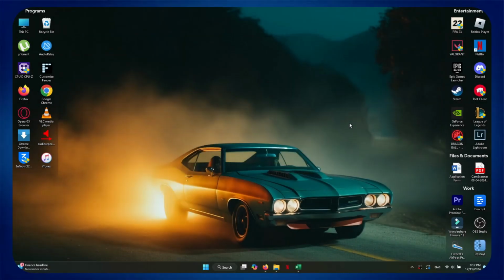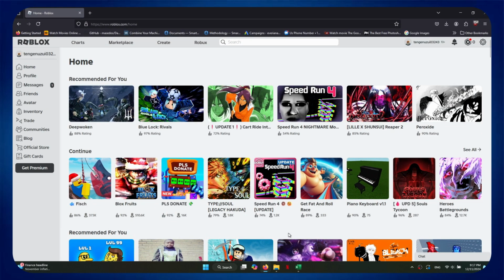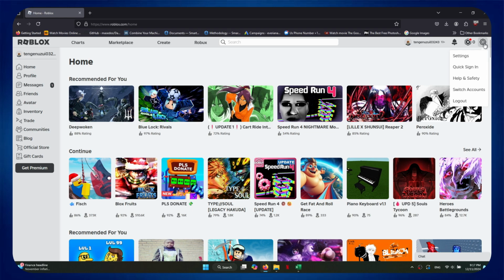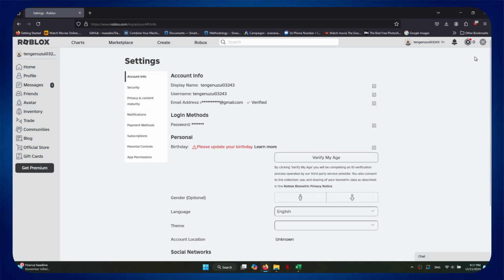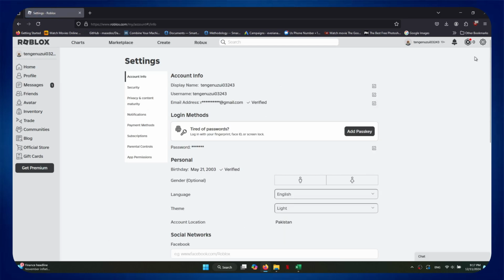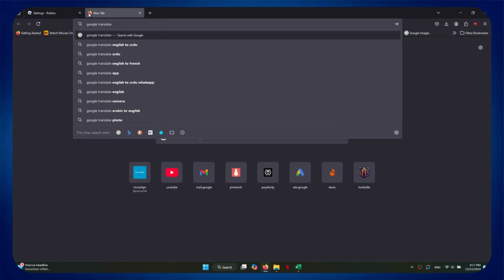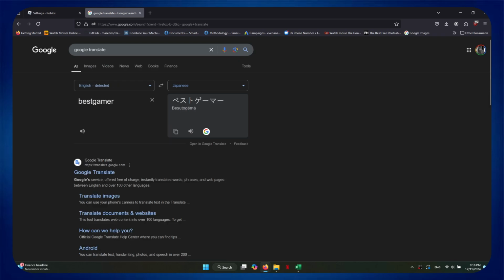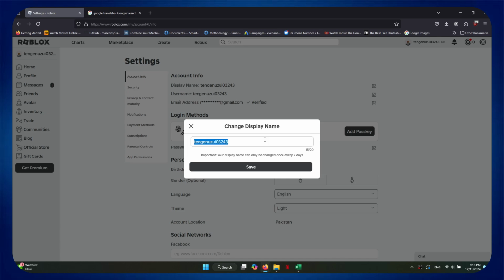How To Get Japanese Display Name On Roblox (2025)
🎌 How To Get a Japanese Display Name on Roblox (2025 Updated Guide)

Want a Japanese display name on Roblox? In this updated guide, we’ll show you how to set a custom Japanese display name using Roblox settings and special tricks for unique customization in 2025!

🔑 What You’ll Learn:

Change Display Name on Roblox: Step-by-step guide to update your display name
Use Japanese Characters: Tips on typing and copying Japanese symbols
Name Customization Rules: Roblox’s guidelines for special characters
Troubleshooting Display Issues: Fix common display name problems
💡 Stand out with a cool Japanese display name on Roblox today! 💡

💬 Leave a Comment:
Did this guide help you create a Japanese display name on Roblox? Share your experience or ask questions below!